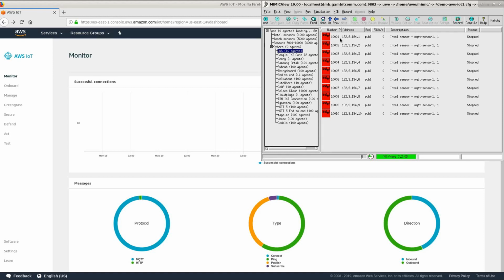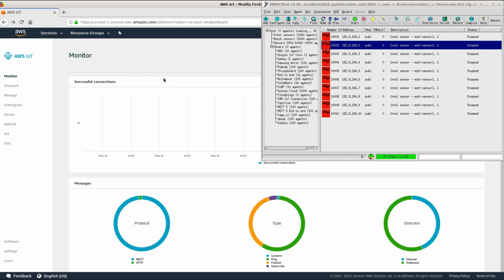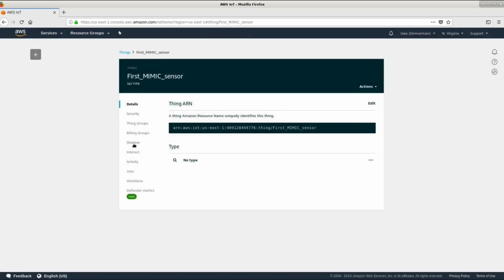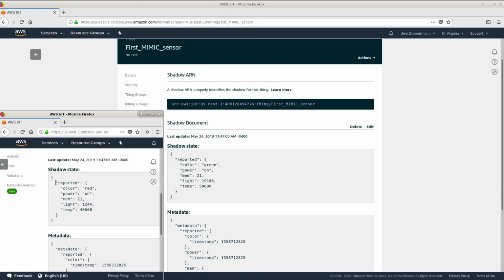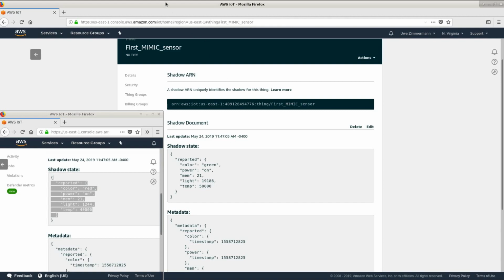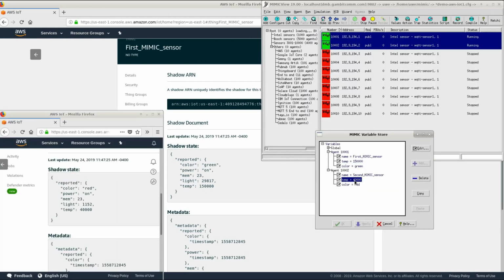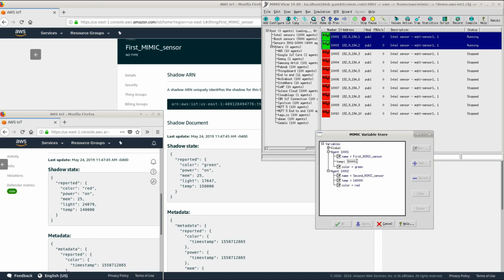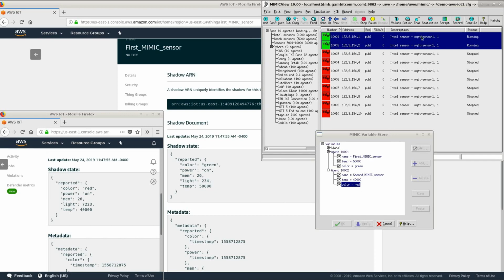MIMIC MQTT Simulator: dynamic, scalable device shadows on AWS IoT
Multiple independent device shadows updating from MIMIC MQTT
Simulator to Amazon AWS IoT in real-time with predictable,
customized values.